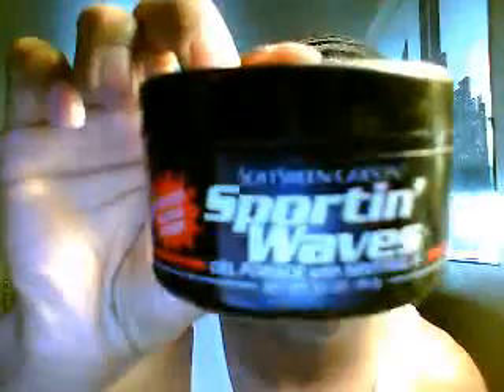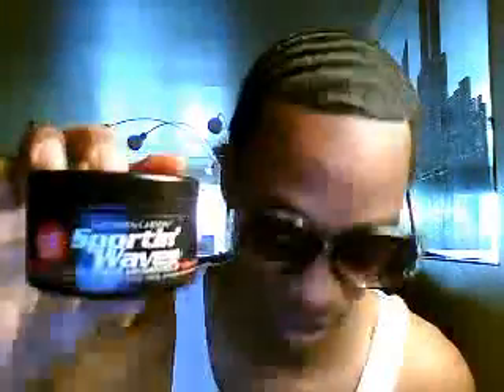360 WAVE UPDATE #3